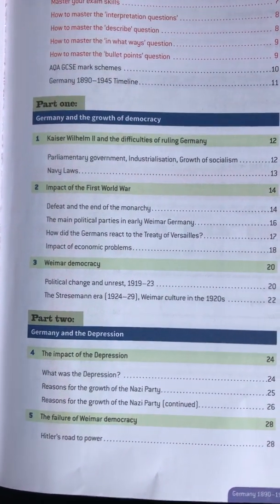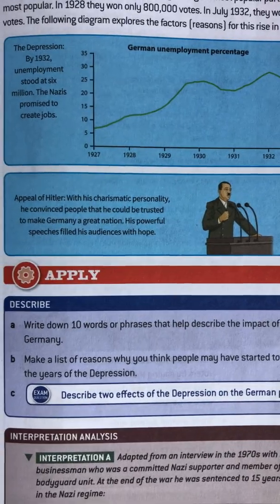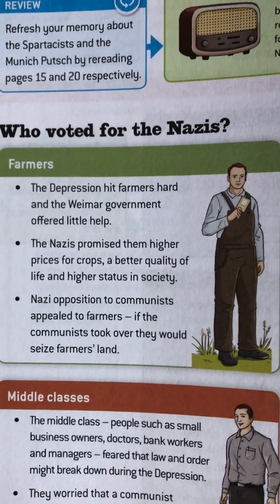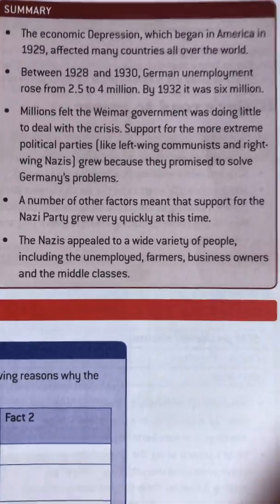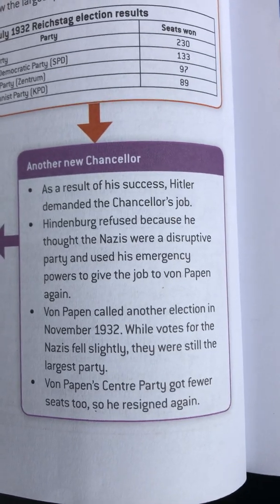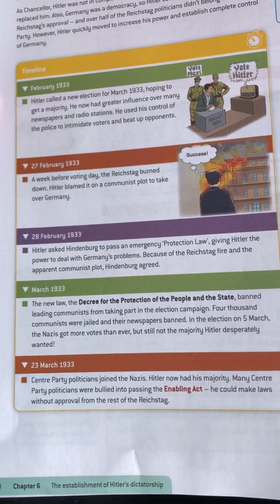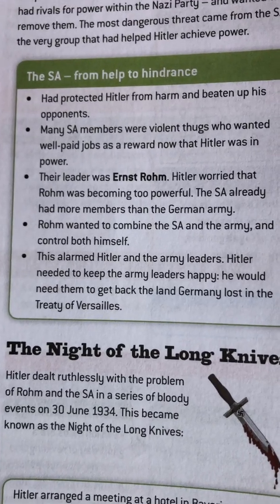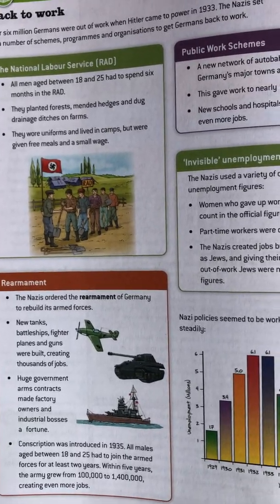Germany Revision guide: Part 2 - Germany and the Depression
This video covers the second section of the AQA GCSE Germany 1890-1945 history revision guide. The first video focuses 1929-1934.